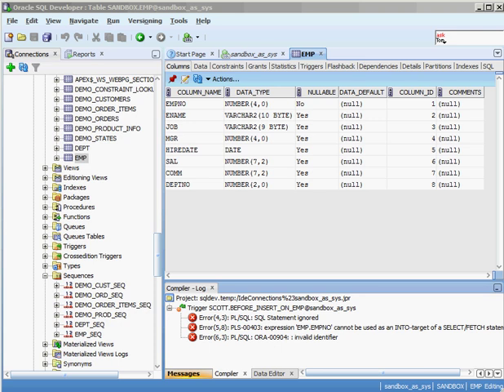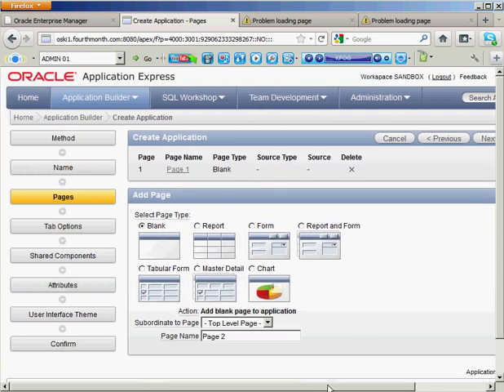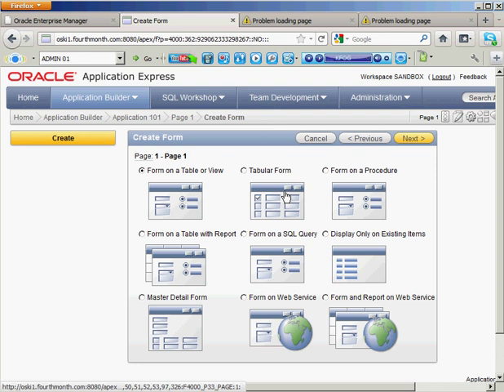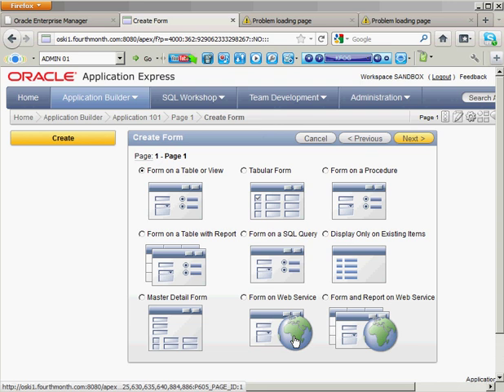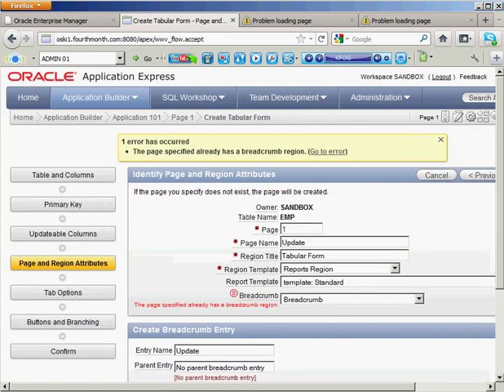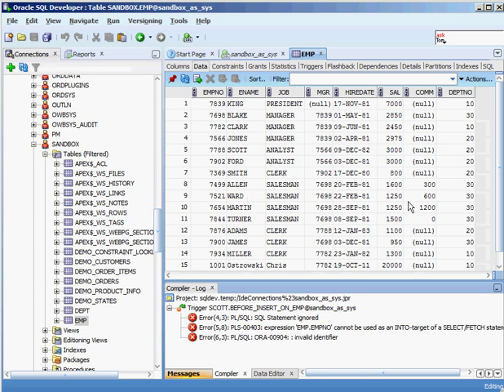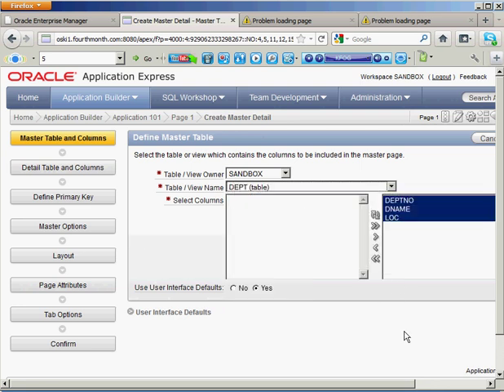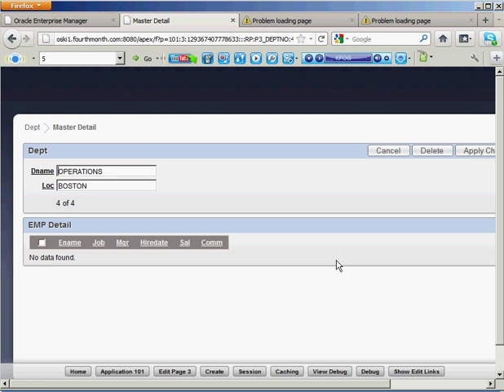Oracle Application Express - Forms